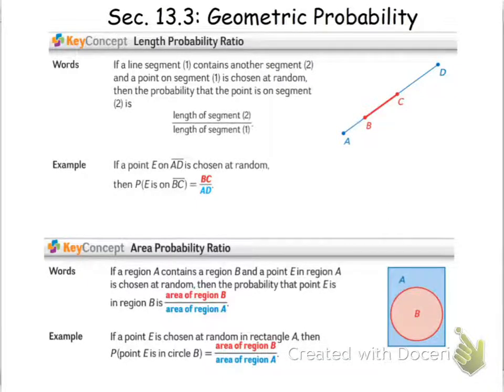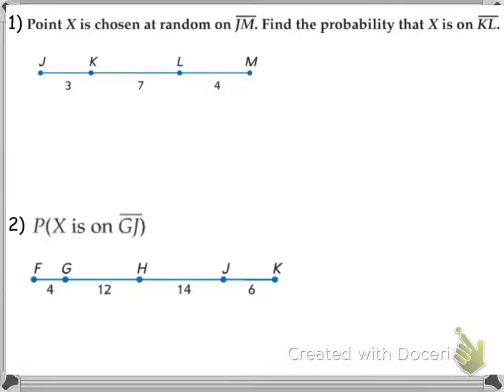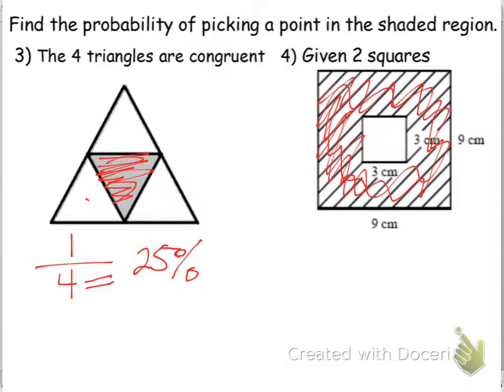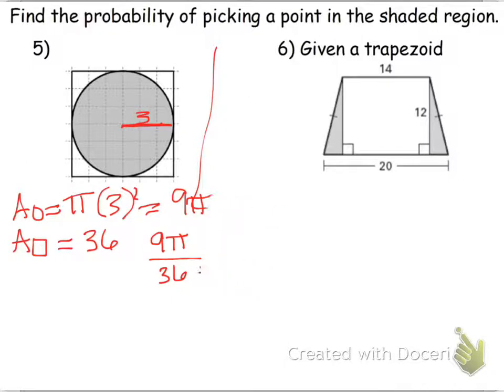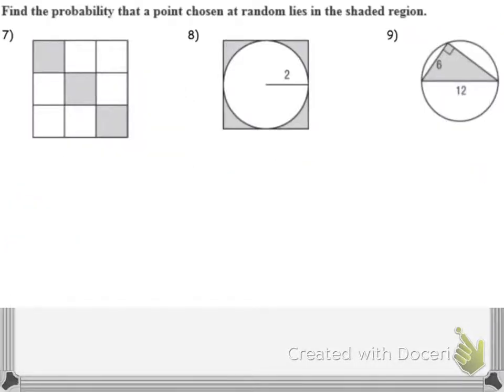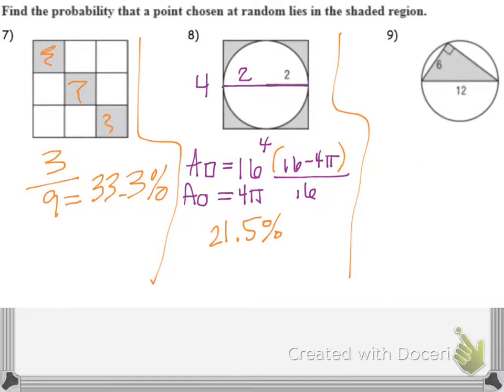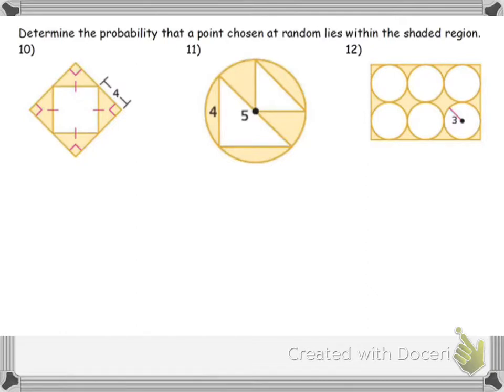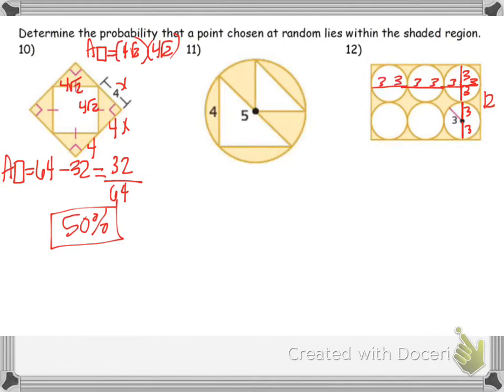PAP GEO 13.3